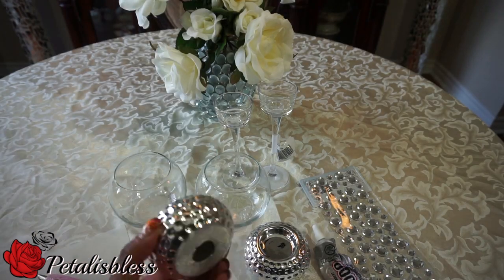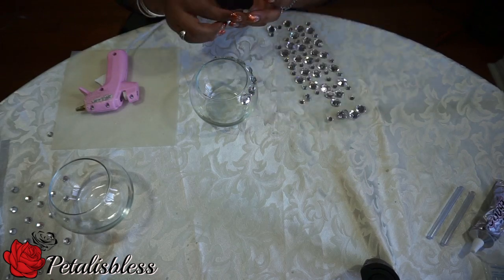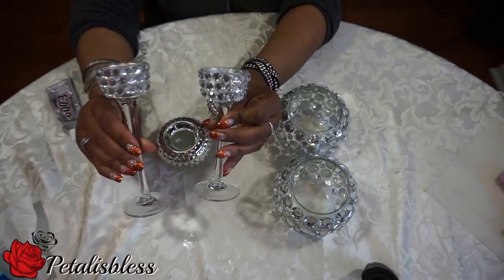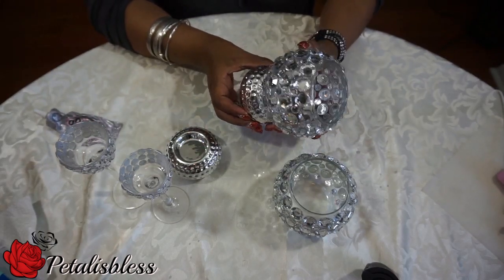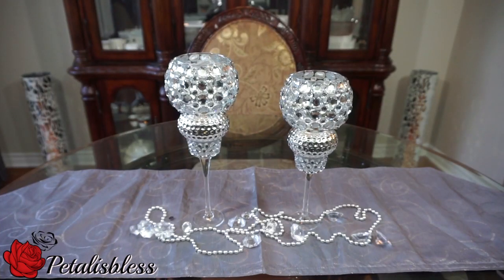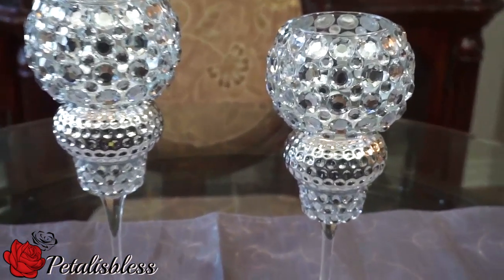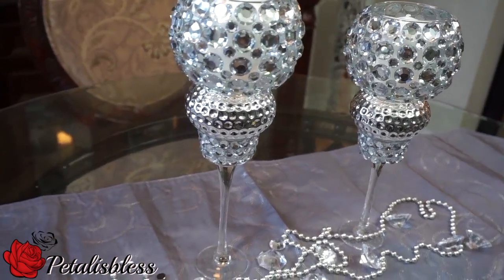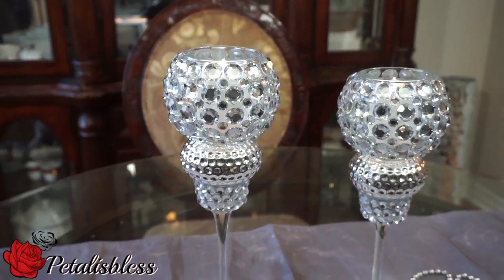DIY DOLLAR TREE BLING WEDDING CANDLE HOLDERS PETALISBLESS 🌹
DIY Dollar Tree Bling Candle Holders. Affordable Home Decor!!! Hello Everyone,  today I will be showing you how I made these unbelievably beautiful Candle Holders that can be made with products from the Dollar Tree!!!